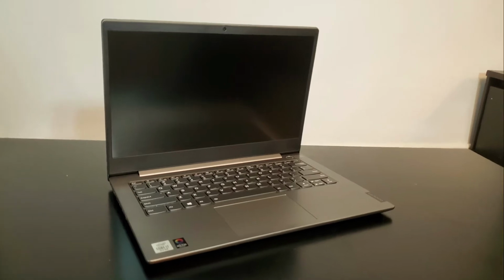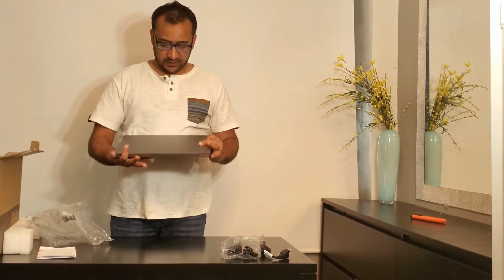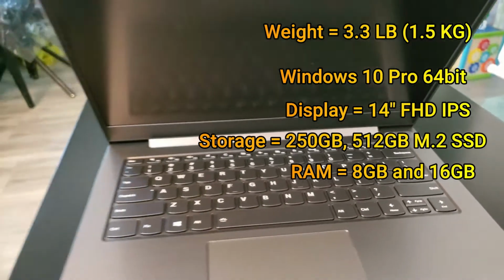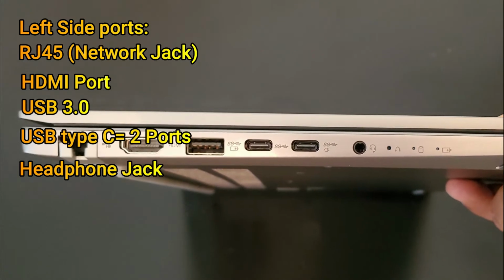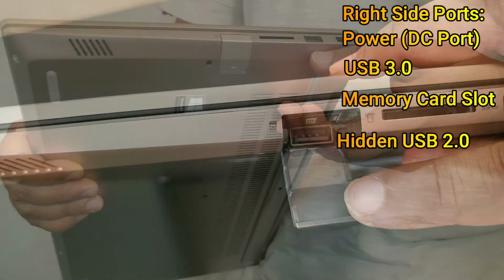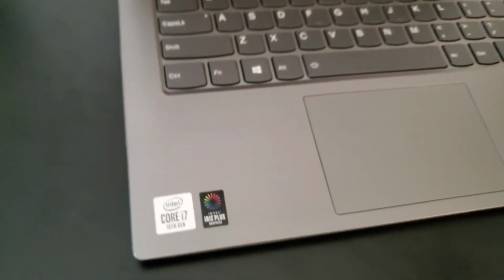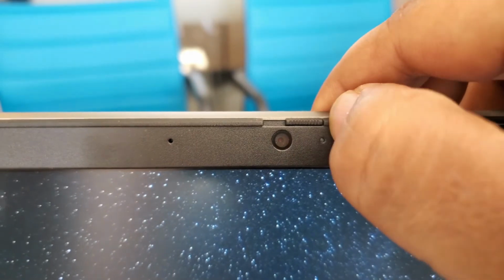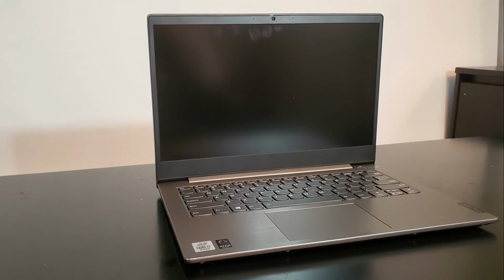Lenovo ThinkBook Review and Specifications | Lenovo laptop Review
The Lenovo ThinkBook 14 comes with ample computing power and a few nifty features that'll prove to be useful in the average office environment like a hidden USB port for tiny dongles, and one-touch power and unlock, but fails to get the basics right, such as display, audio, and touchpad. LENOVO THINKBOOK 14 DETAILED REVIEW Since its inception in the early 1990s by IBM, the ThinkPad brand has been associated with high-end enterprise-grade computing. ThinkPad models, usually sold in an all-black paint scheme with red accents, have generally never come cheap, except the relatively newer E- and L-series ones. Lenovo, the ThinkPad brand’s second owner, launched the IdeaPad brand in early 2008 to cater to everyday consumers. These models are generally more colourful and stylish. Since then, both brands have had distinct definitions and co-existed independently. Now, however, Lenovo is throwing a new name into the mix. Called ThinkBook, the new sub-brand from Lenovo finds itself straddling the space between the ThinkPad and IdeaPad in terms of features, looks, and even price. This space in between is designed to cater to working professionals in small and medium businesses (SMBs). At least, that’s how Lenovo sees it. The ThinkBook is designed to carry over all the essential features of the ThinkPad (data encryption support, etc.) while infusing the IdeaPad’s DNA (style, friendliness, etc.) Now, let’s see if all of that has gone according to plan in the Lenovo ThinkBook 14, which is expected to go on sale this month starting at a rather steep price of Rs 80,000+. PERFORMANCE The Lenovo ThinkBook 14 can be configured with up to an Intel 10th Gen Core i7 CPU with six cores along with 24GB of RAM and 2TB of storage on a hard drive (or 1TB on a solid-state drive). Our review unit came with the Intel Core i7-10510U chip, a quad-core variant of the top-end processor. It was complemented by 16GB of RAM and 512GB of storage on a Samsung PCIe NVMe M.2 solid-state drive. The ThinkBook 14 can be bought with discrete graphics in the form of an AMD Radeon 625 graphics card but our review unit employed internal Intel UHD Graphics. The review unit bagged decent scores on our CPU and GPU benchmark tests. On PCMark 8’s Accelerated Creative test, the review unit scored 3843 points. The IdeaPad S540, by contrast, scored a slightly lower 3584 on the same test. The Asus VivoBook X403, which costs about Rs 54,610 at the time of writing this review, also scored a marginally lower 3724 on the same test. On 3DMark’s Fire Strike and Cloud Gate, the review unit scored 1192 and 9079 points, respectively. I was happy to note that our review unit had fared splendidly on our storage test. Everyday performance of the review unit was pretty good except for one minor glitch, which we’ll address in a minute. I was able to use everyday applications such as Word, Excel, OneNote, Chrome, File Explorer, Photos, and WhatsApp for PC independently without having to wait a long time for any of them to open. All of these apps behaved well and responded quickly. File open times were especially fast. But it was while switching between these applications (multitasking) that I noticed an anomaly. The window switcher showed a noticeable amount of lag almost every time I hit Alt + Tab. The switcher often remained on the screen for over one whole second after I had released the combination keys for switching windows.